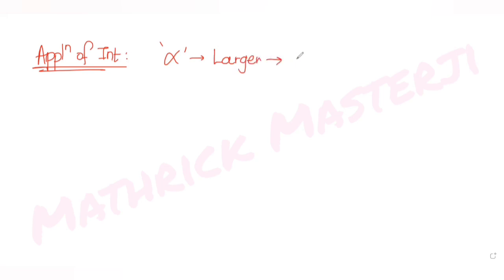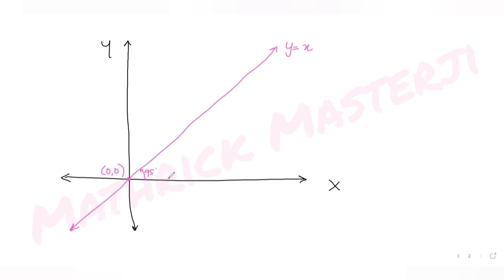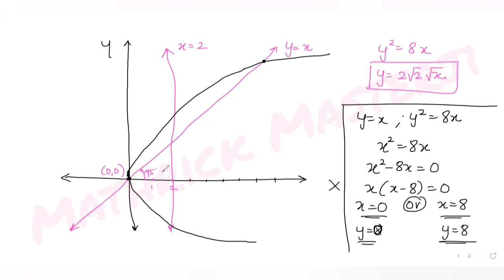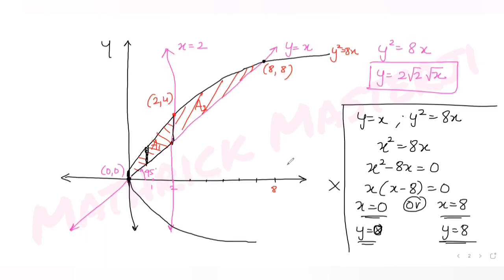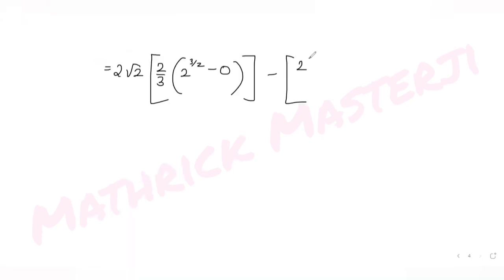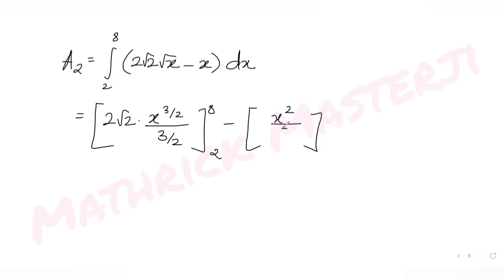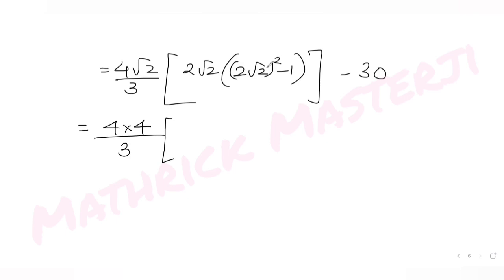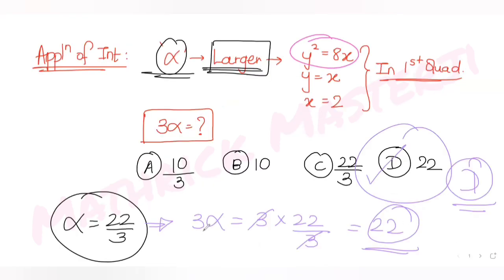Let a be the area of the larger region